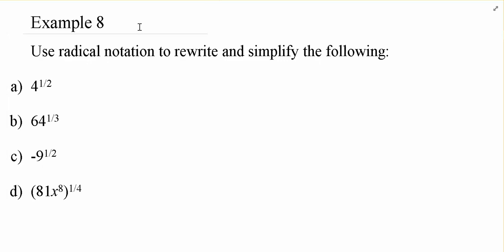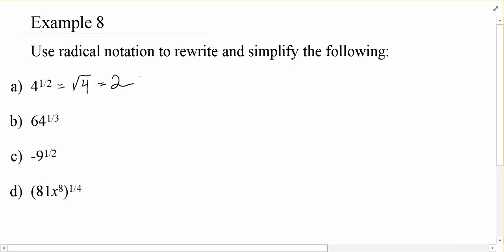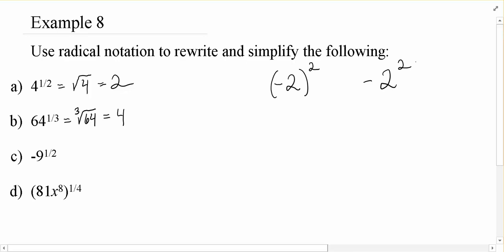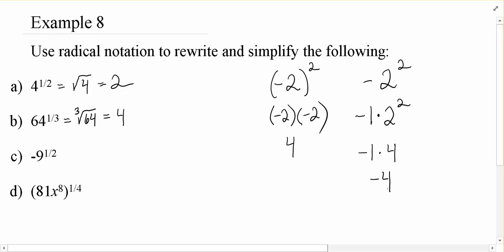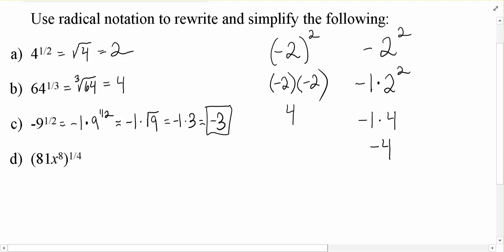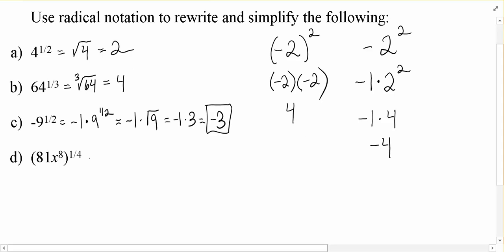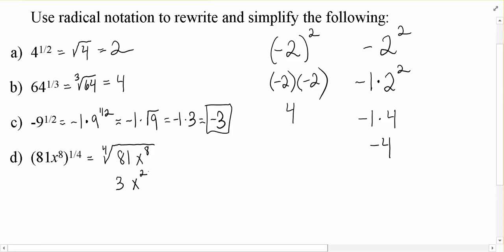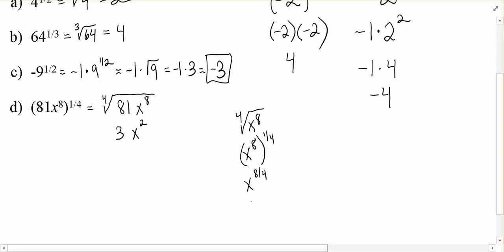Math 113 - Lesson 10 Example 8